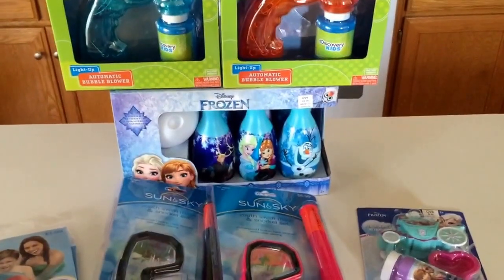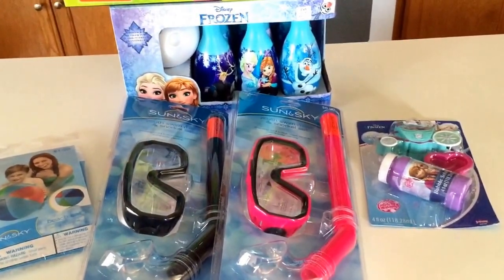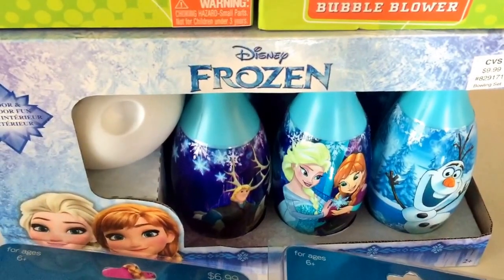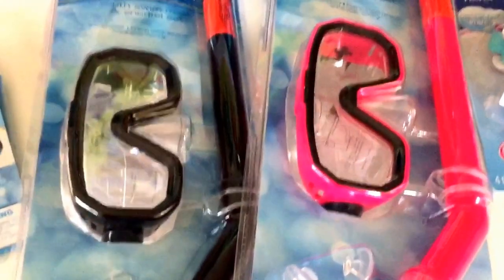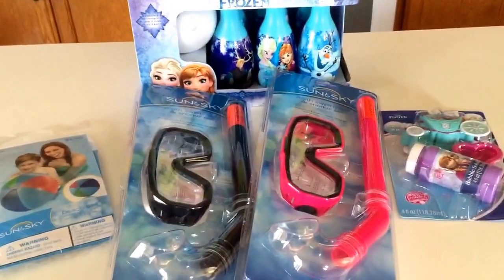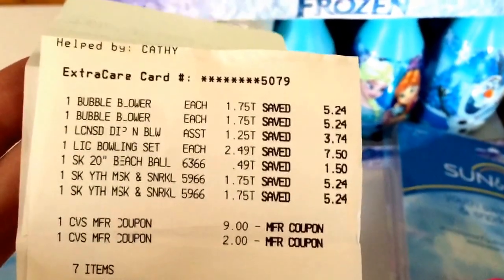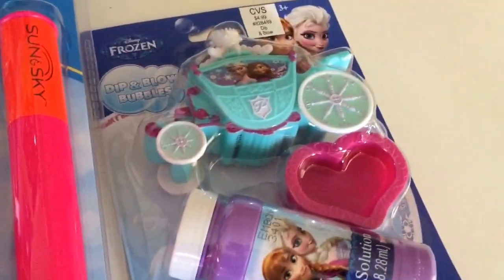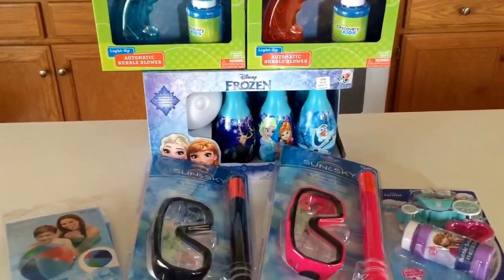CVS Clearance Haul-Summer Clearance 75% off!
If you are doing any couponing at CVS this week, be sure to check for 75% Summer Clearance Deals!  My store had lots of great things in their clearance section.  (Sam is playing with the Frozen Bowling Set as I type away!)

These clearance items are perfect to hide away for next year & even make great gifting items too!

Good luck with your clearance finds!

If you are new to couponing, please let me help you to succeed with saving!

Please write to me at:

1147 Brook Forest Avenue #23